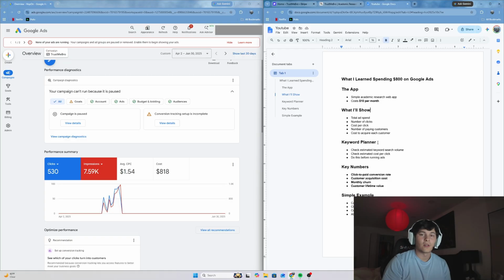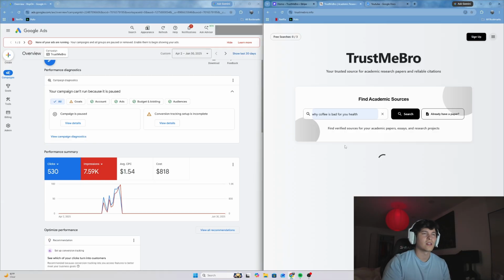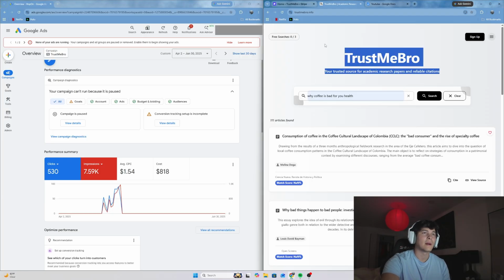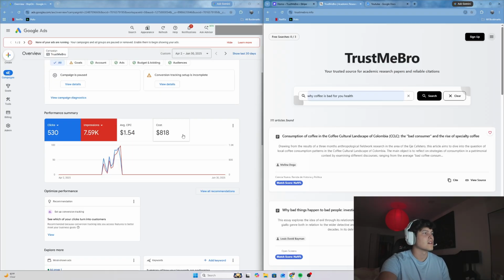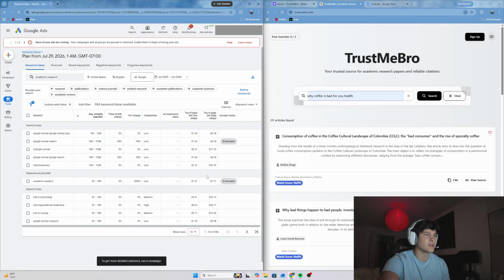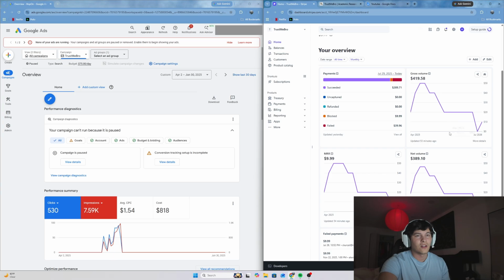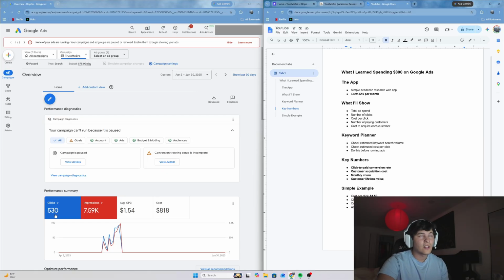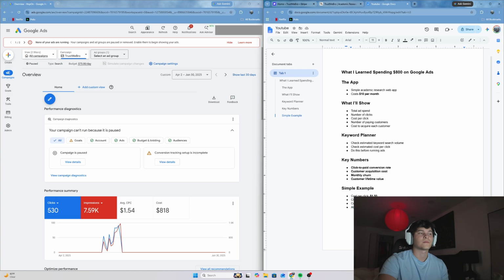I Burned $818 on Google Ads for My Web App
In this video I talk about my experience with Google Ads for marketing my academic research web app and how much revenue I generated.

If you have any follow up questions or want other videos on my app dev experience let me know!